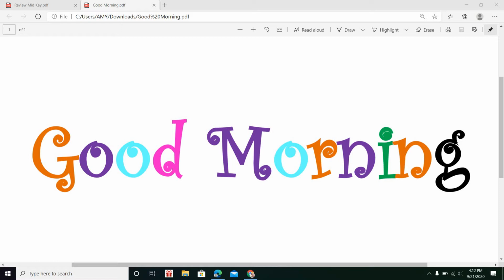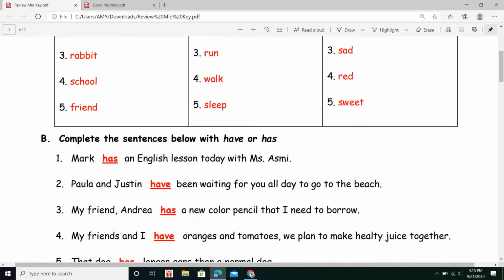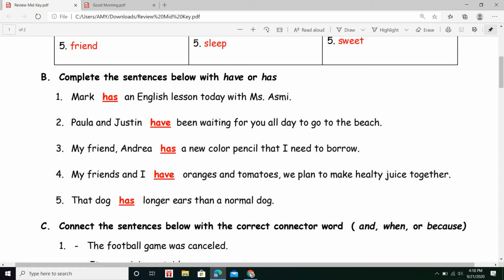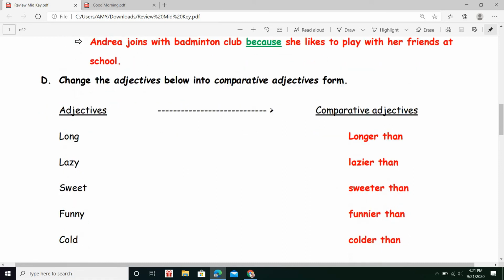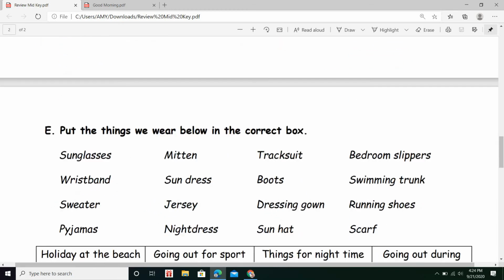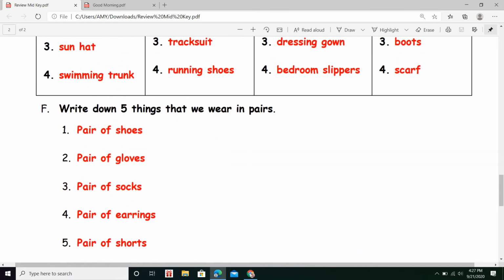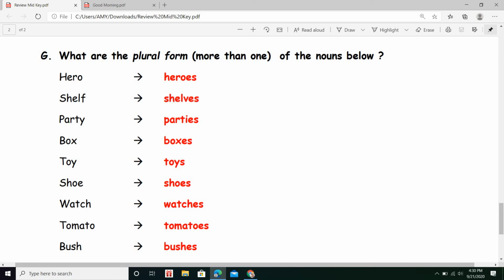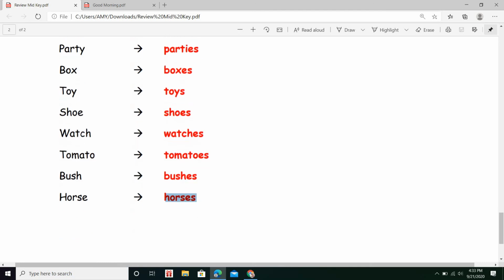MID Test Review (Key Answers)